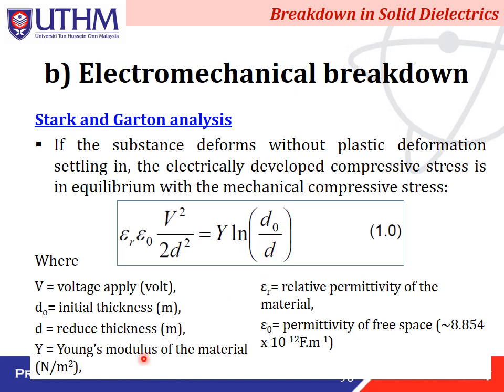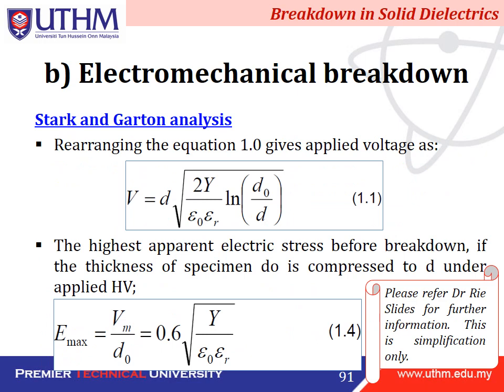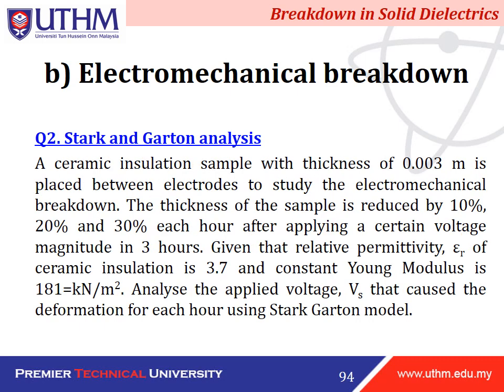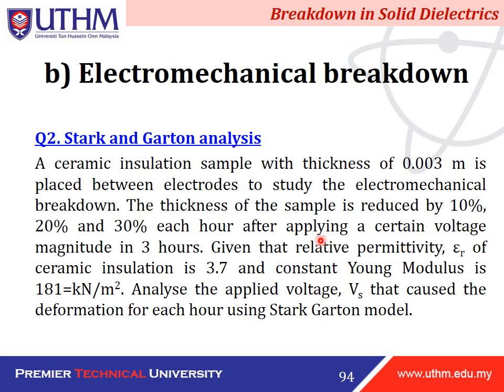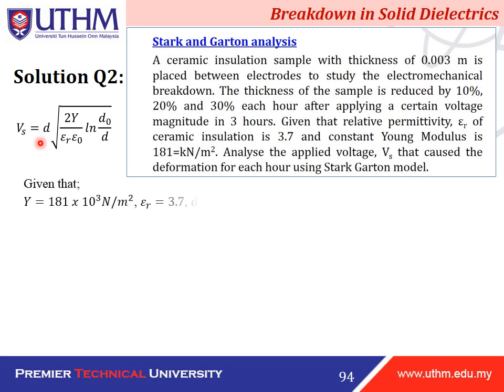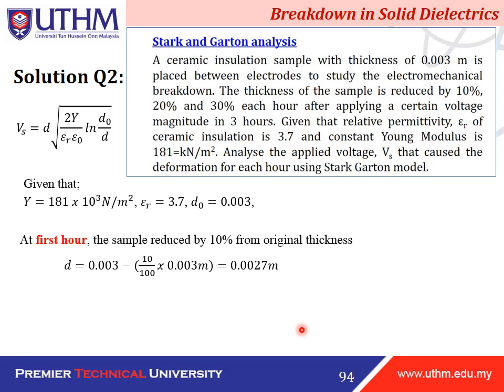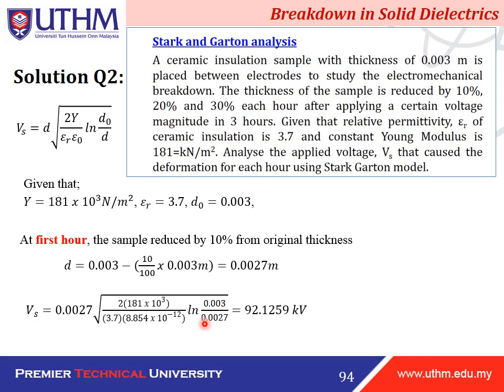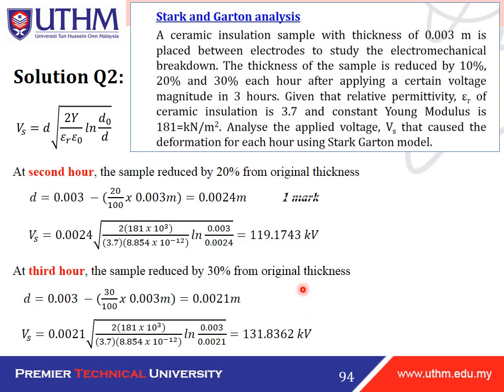Stark Garton Analysis